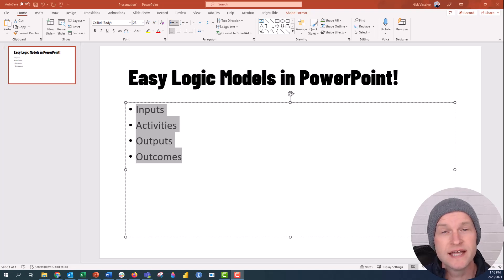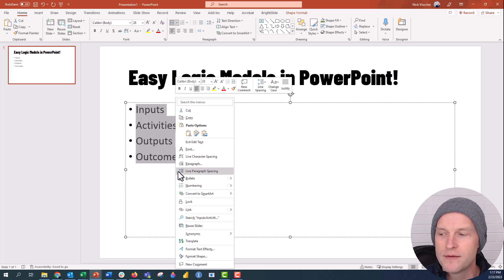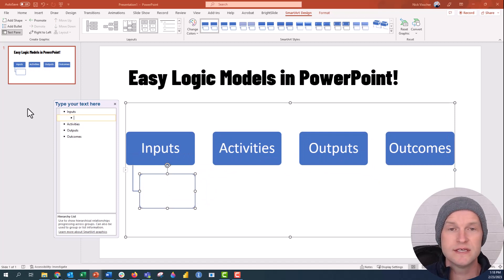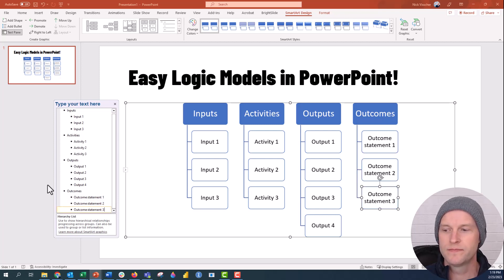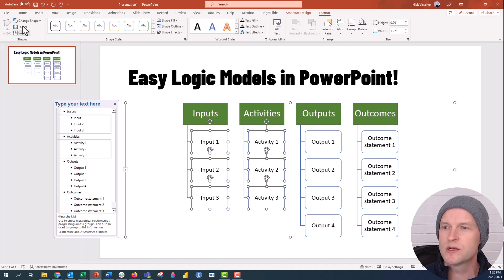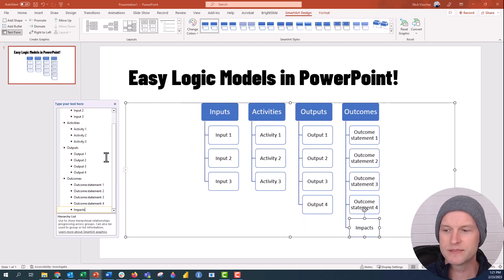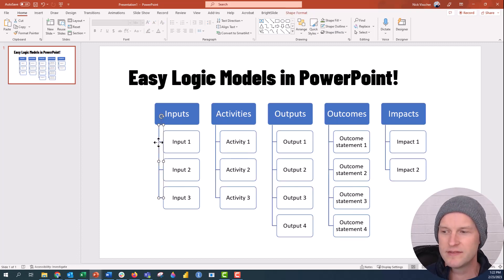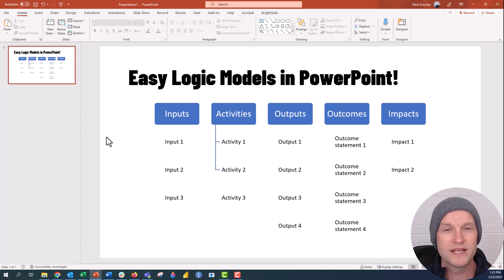How to Make Logic Models in POWERPOINT! The Easy Way! 🔥 [PPT TIPS 💻]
In this step by step tutorial you'll learn how to make quick logic models in PowerPoint using a bulleted text list and "convert to smart art". This will save you TONS of time making logic models, flow charts, and other diagrams. Next time you need to make a logic model, start with a PowerPoint slide, a bulleted list of your top level categories and convert it to smart art. Then edit the logic model from there in the smart art's text pane. In this video I show you the click by click how-to!